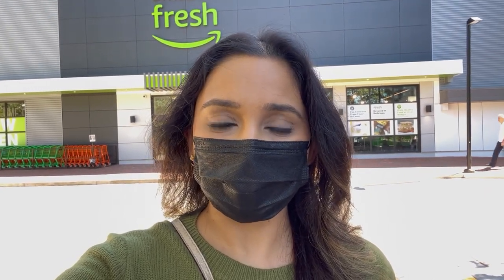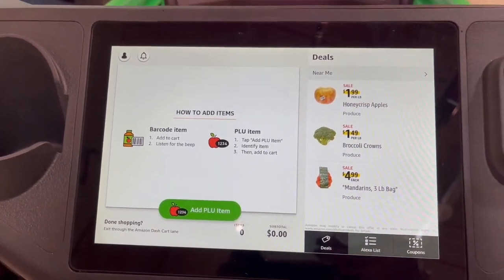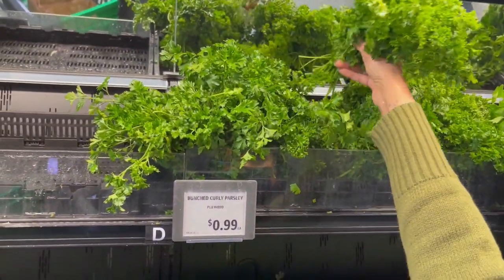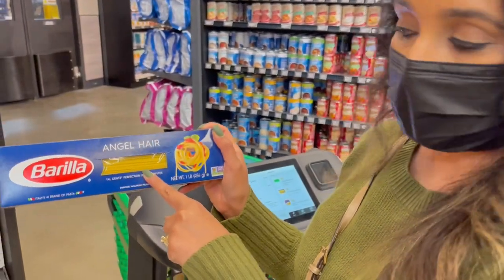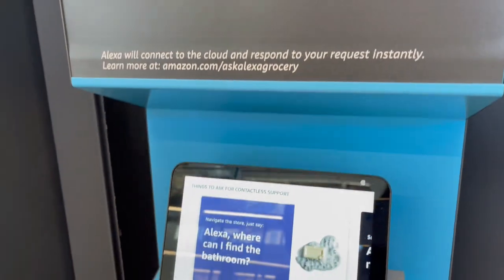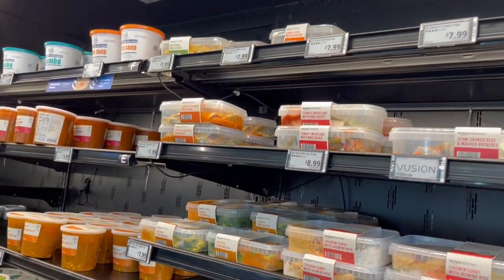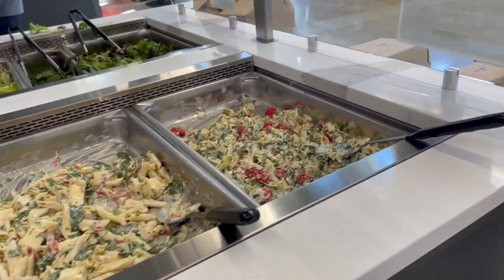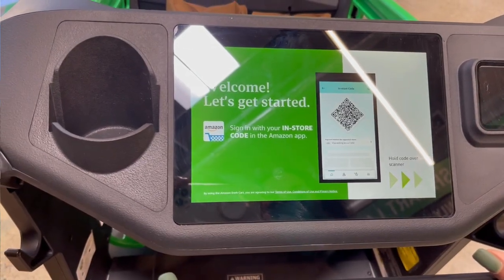INSIDE THE NEW AMAZON FRESH GROCERY STORE | Kavya Nagaraj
In this video, I finally take myself and you inside the new amazon fresh grocery store. It's super high tech, cahierless and one of a kind grocery store. Watch this video till the end to see what makes the check out experience so unique, quick and easy. I hope you enjoy this video :)

Until my next video Ba Bye!

Kavya